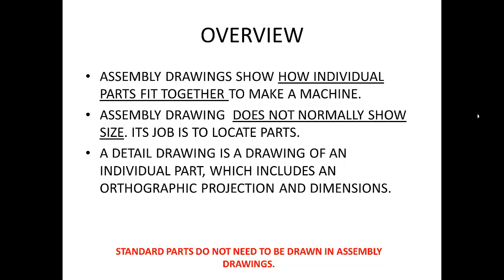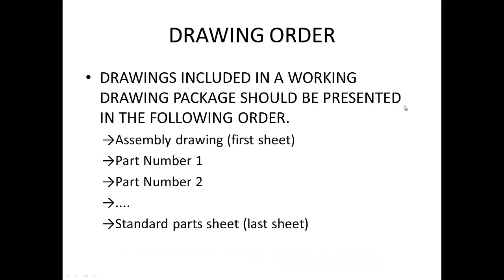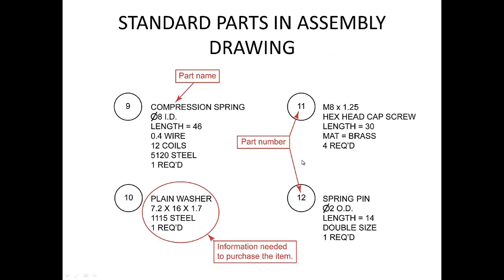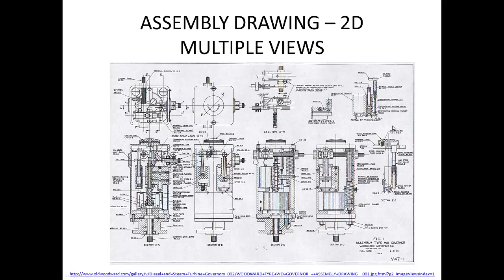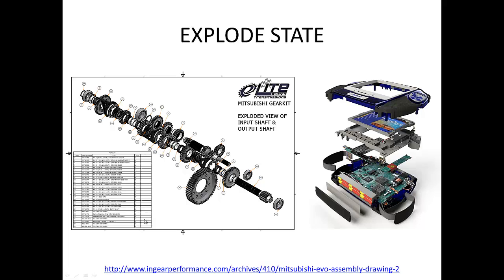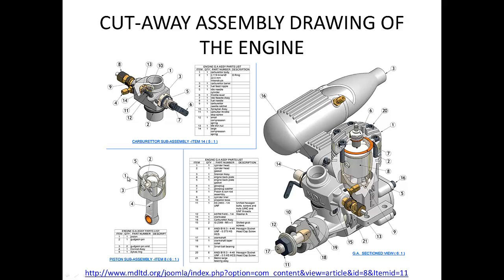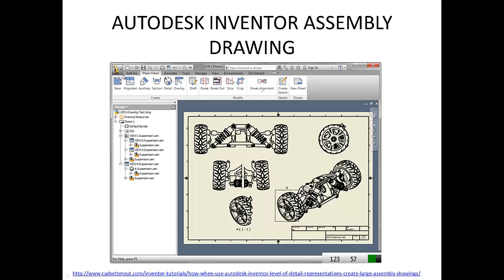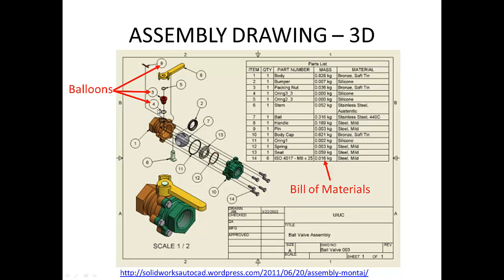MET 120 - Assembly Drawings Basics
Assembly Drawings Basics